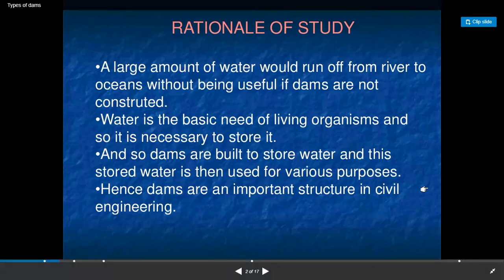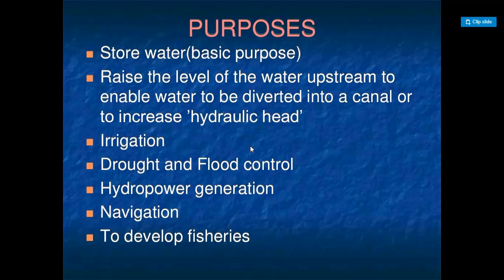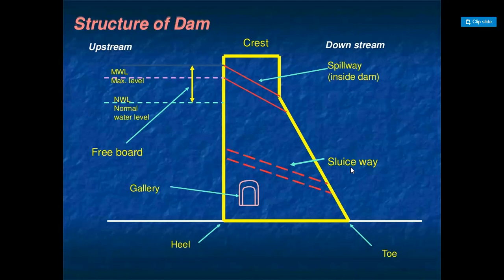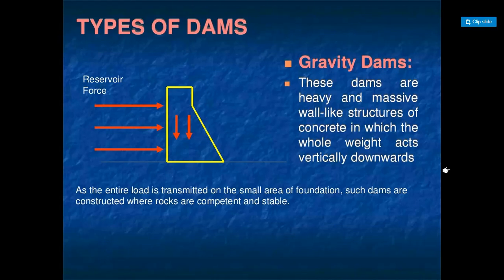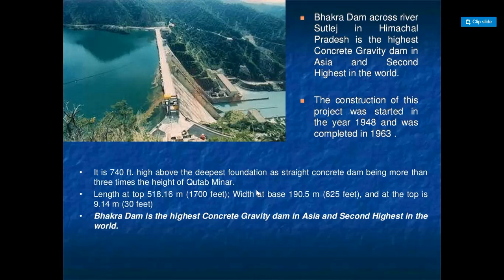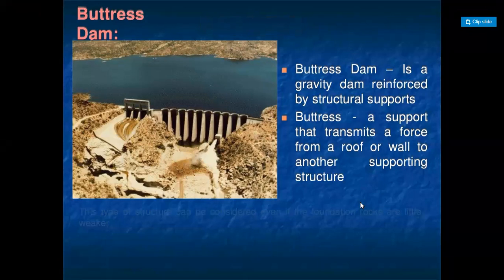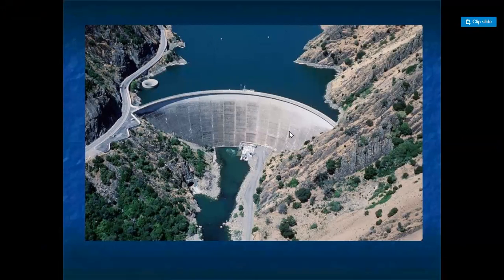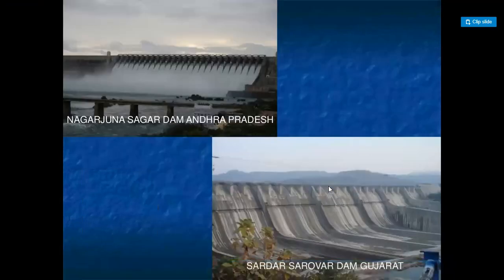JNTUK R19 II Civil Semester II Engineering Geology Unit No V Types and Purpose of Dams